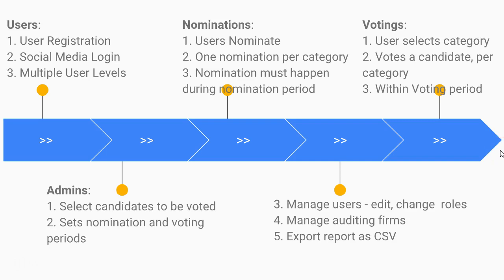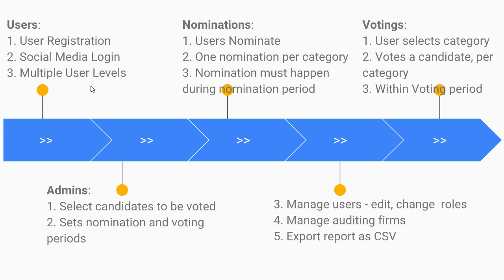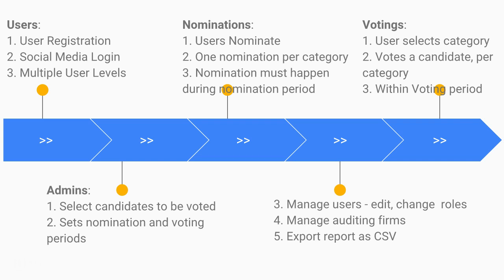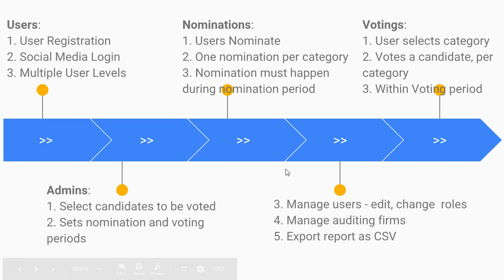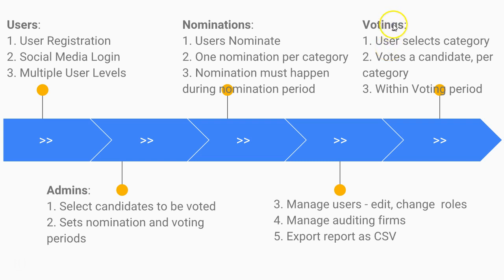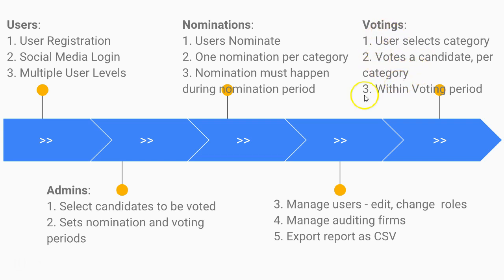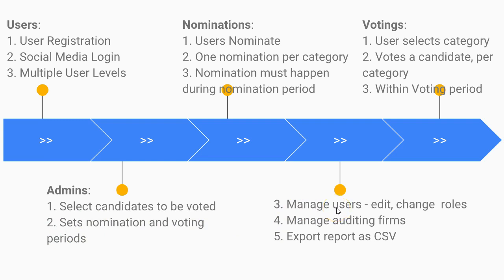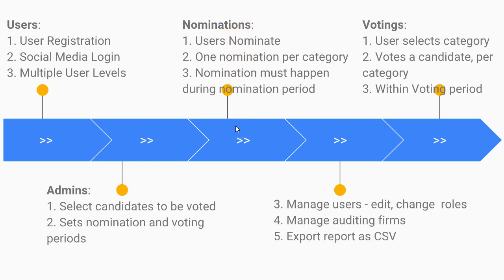Laravel 5 6 voting app 1 entity relationship analysis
Laravel 5.6 is Live, Here’s What’s New!
The Laravel 5.6 release is now officially available as the next major version of the Laravel framework! This release has many new features, and we’ve highlighted the more prominent features here. For a full list of all changes visit the changelog (GitHub).

Logging Improvements
The biggest feature in Laravel 5.6 release is the logging improvements. For starters, v5.6 logging configuration moves from the config/app.php file to the new config/logging.php file.

You configure “stacks” that can send log messages to multiple handlers. For example, you might send all debug messages to a system log and send error logs to slack.

Read more about configuring and customizing logs by visiting the logging documentation.

Single Server Task Scheduling
If you have a task scheduler running on multiple servers, the task will run on each server. You can indicate that a task should only run on one of those servers with the onOneServer() method